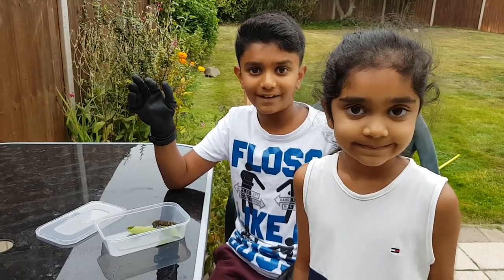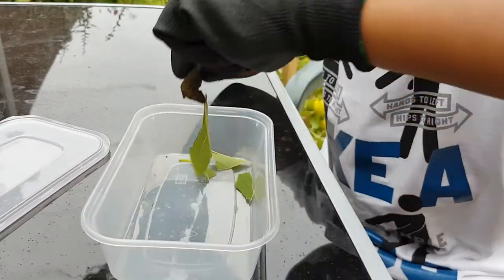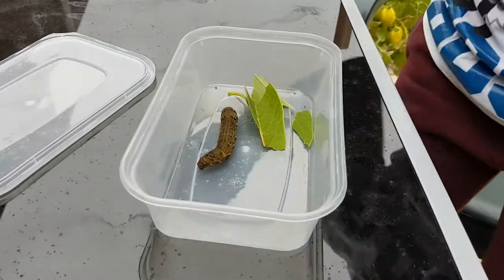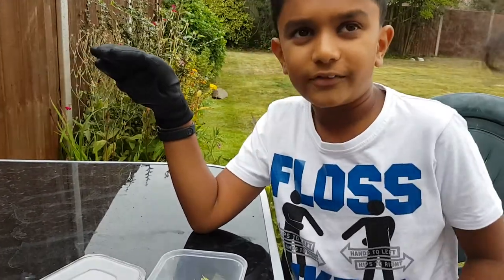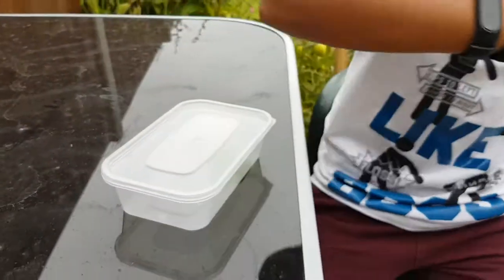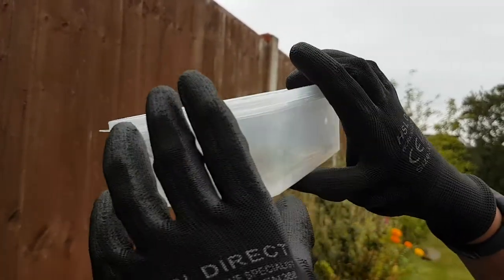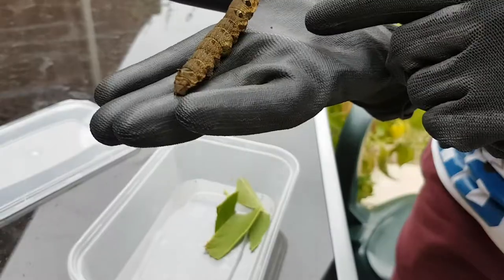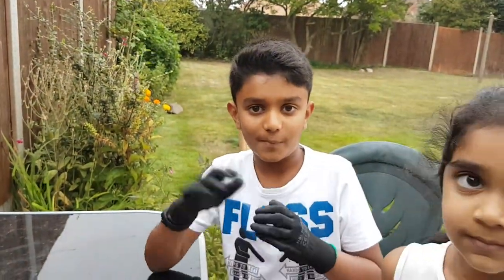My new friend called a Elephant Hawk moth caterpillar